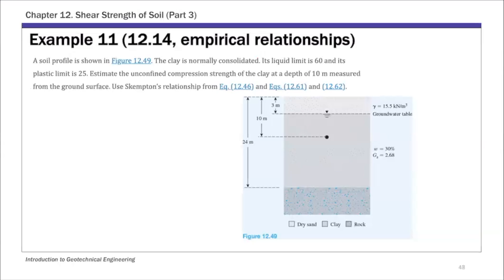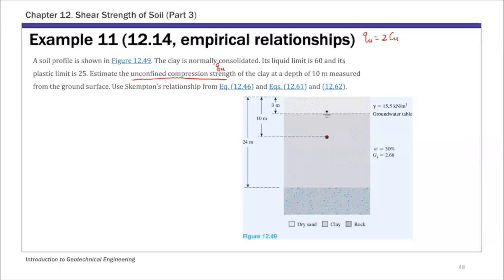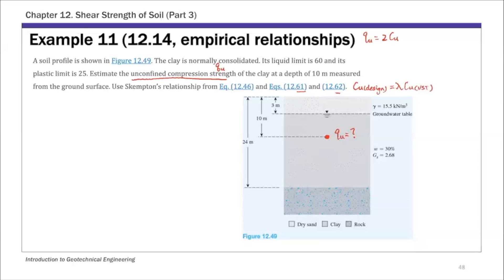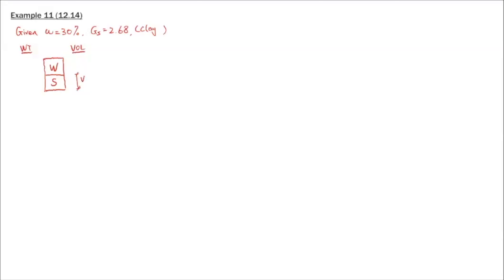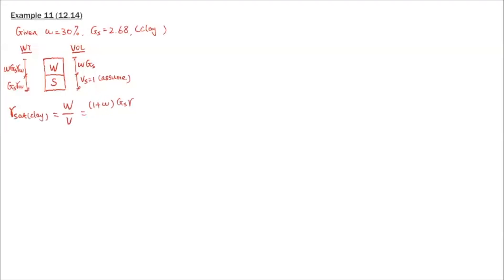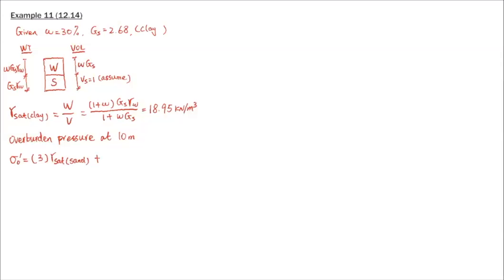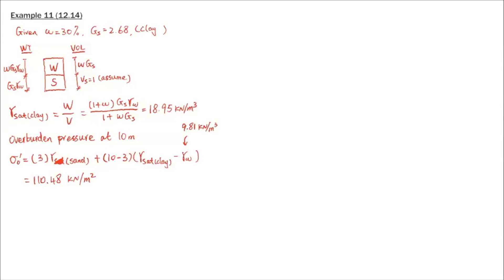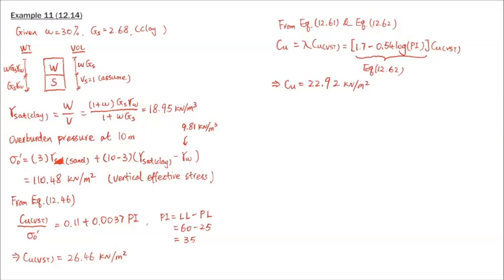Chapter 12 Example 11 Undrained shear strength of clay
Chapter 1 - Introduction to Geotechnical Engineering